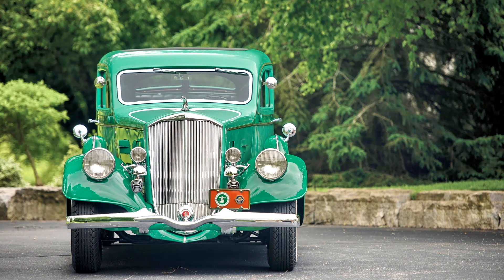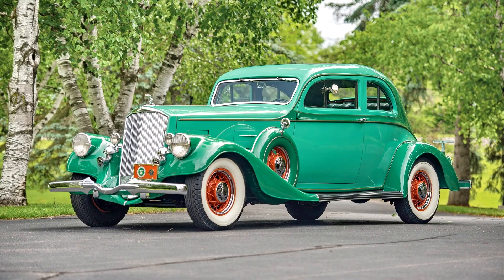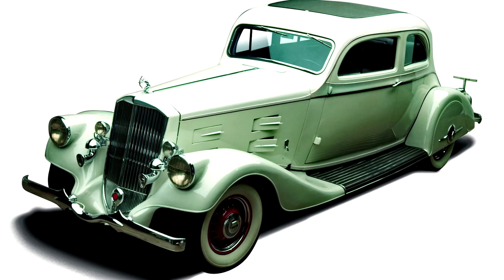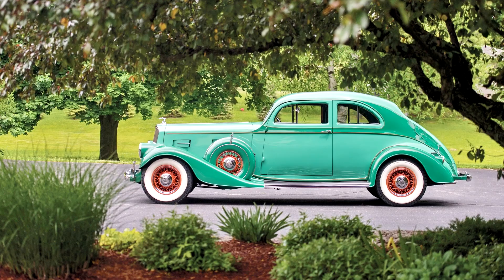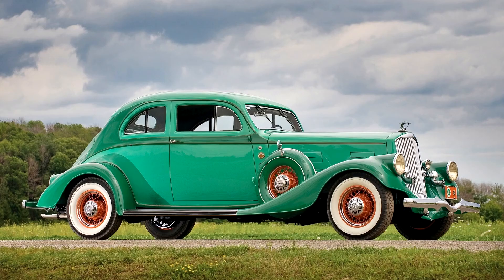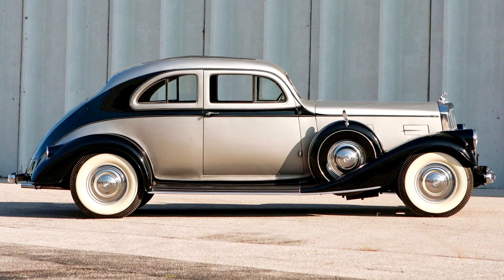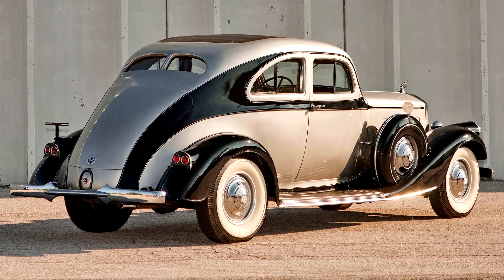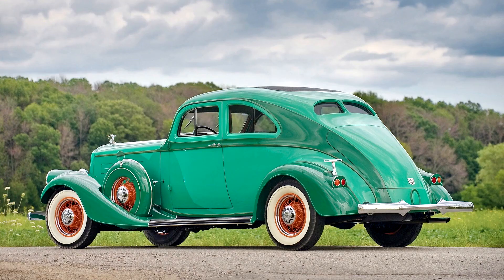Pierce Arrow Silver Arrow Coupe 840A 1934